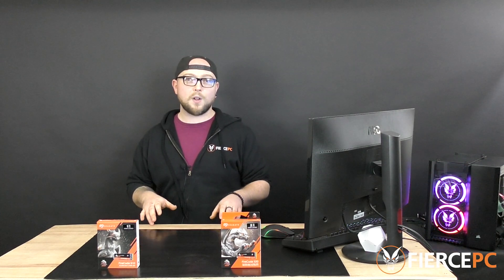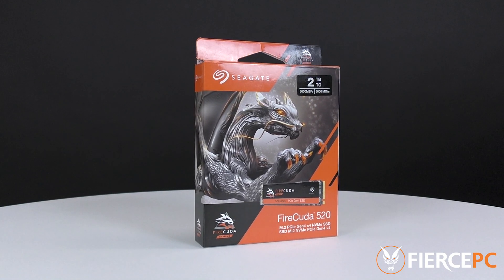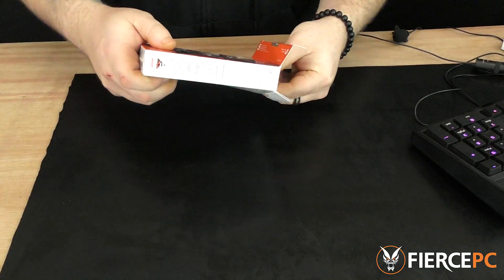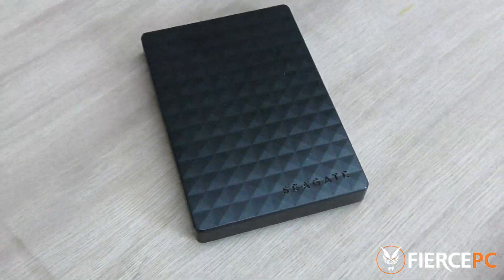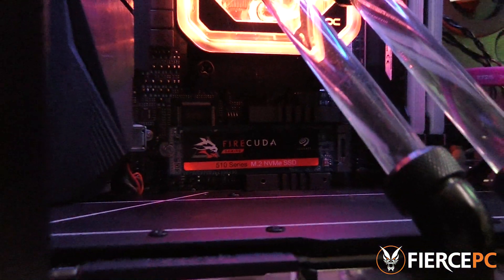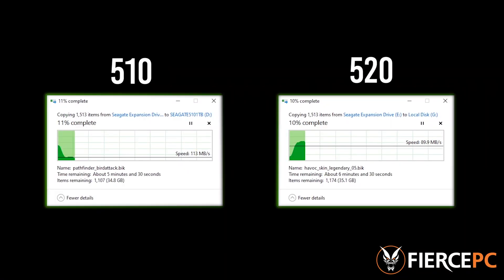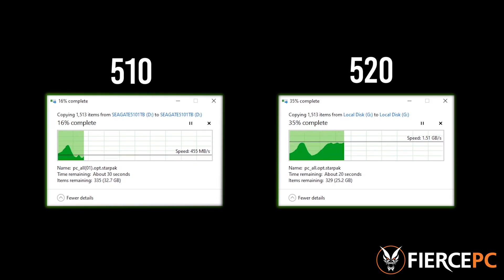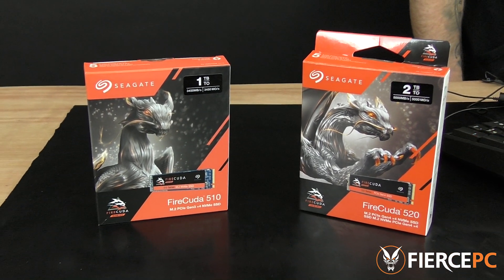FireCuda 520 M.2 PCIe 4.0 NVMe SSD Review and Speed Test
These new M.2 SSD's are super fast. It wasn't that long ago Seagate released the 510 and now we have the 520 in the range! So we wanted to compare to see if you really do get almost twice the speed out of the new and improved version!